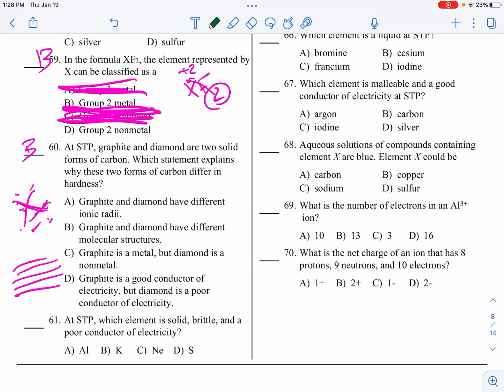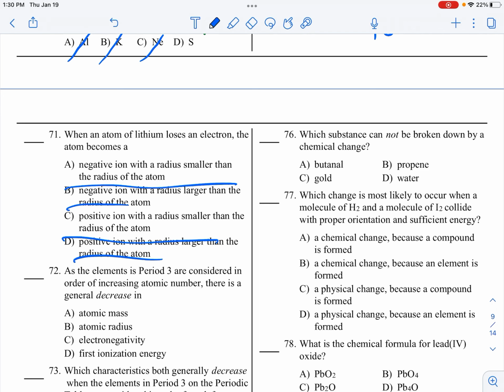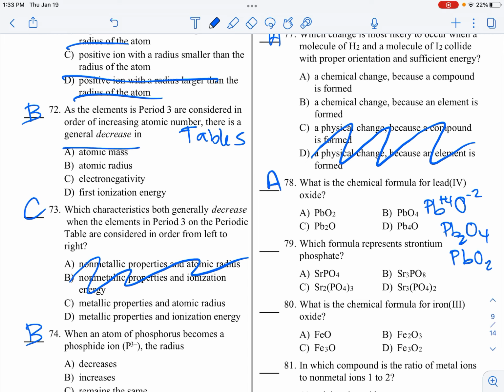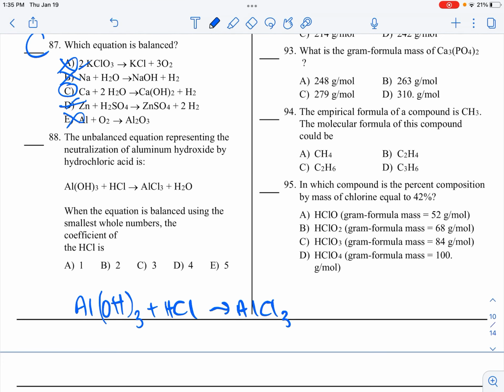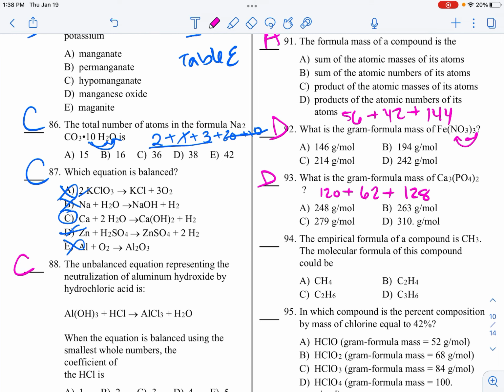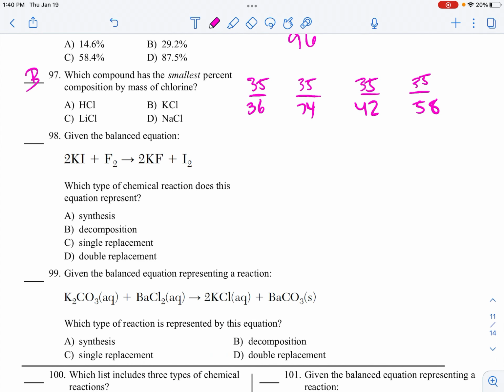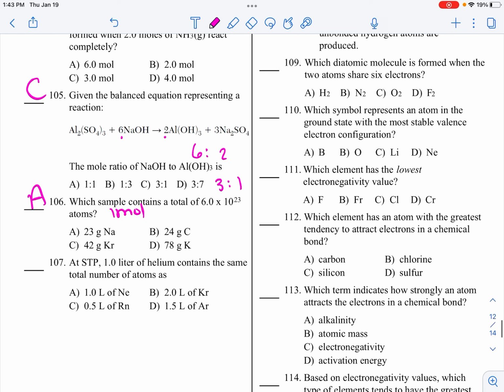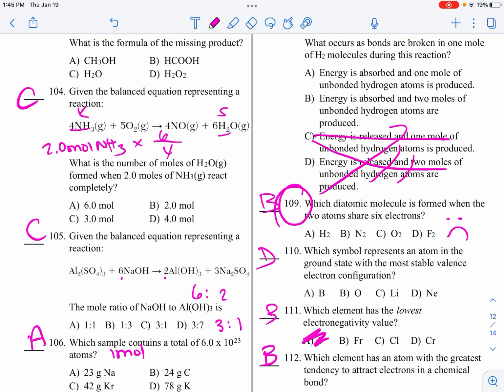Midterm Review Packet Walkthrough 2023 #61-120